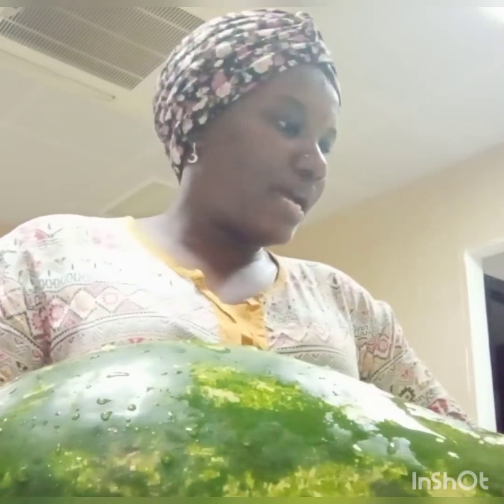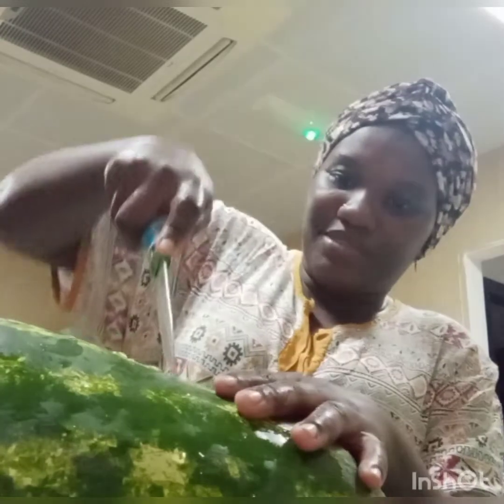Watermelon juice.How to make fresh watermelon juice.💕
hello guys!! thank you for the support.for those who are new please check out my previous vidoes like share and comment don,t forget to subscribe  intoday,s vidoe we gone make watermelon juice since it,s summer watch till the end thanks💞💞💞